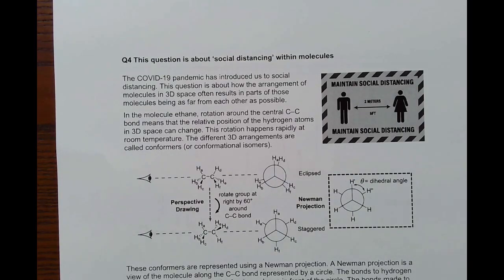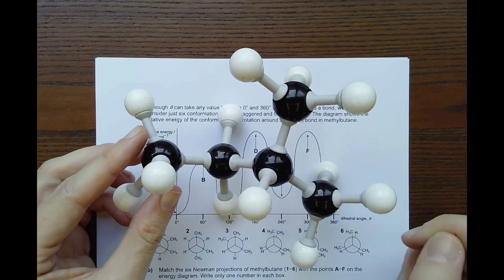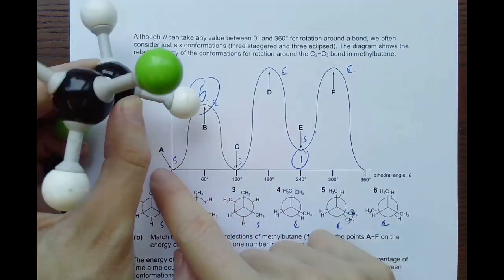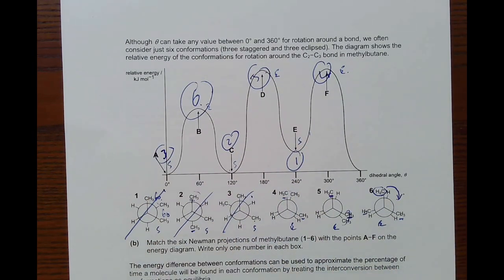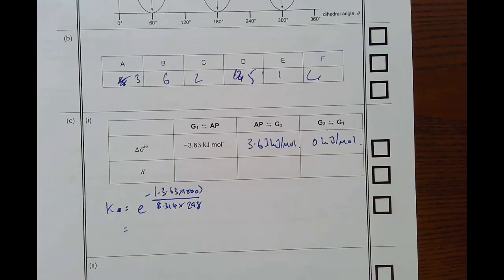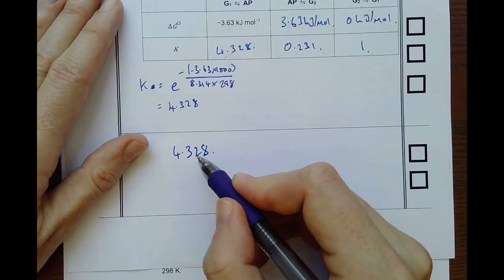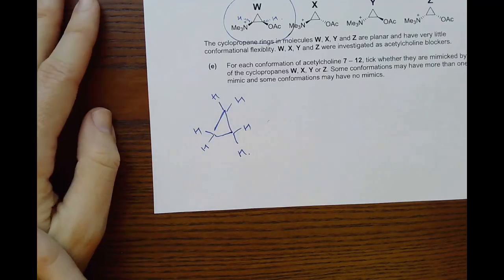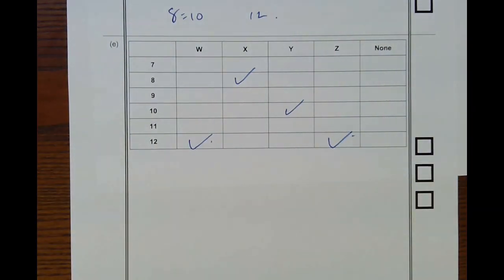UK Chemistry Olympiad Round 1 2021 Question 4